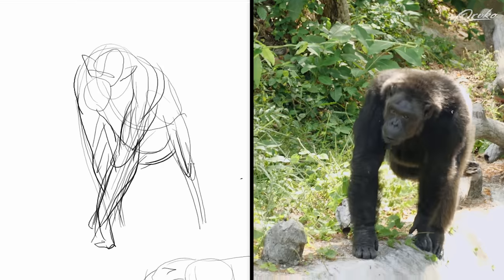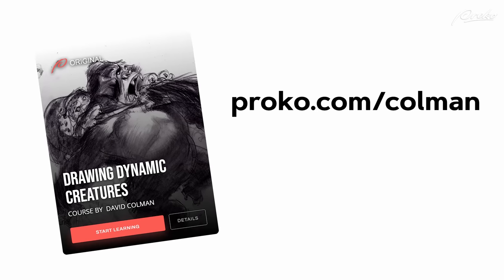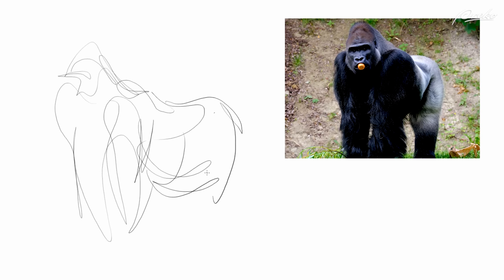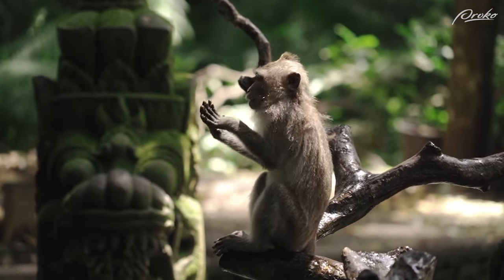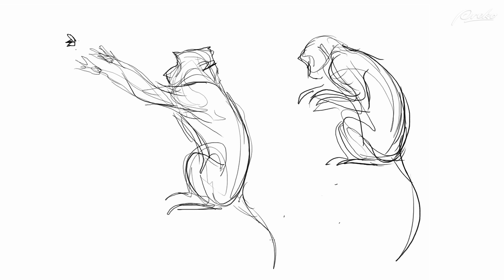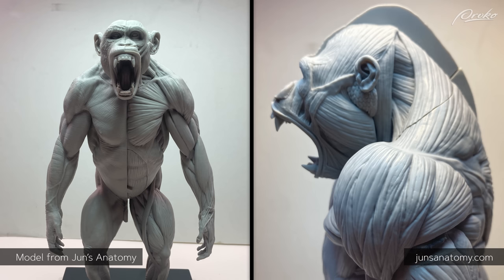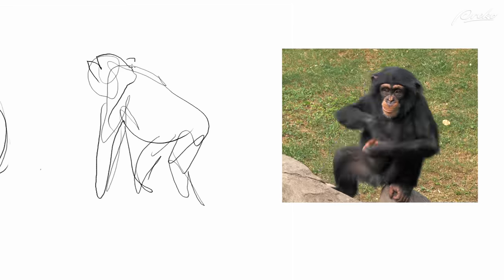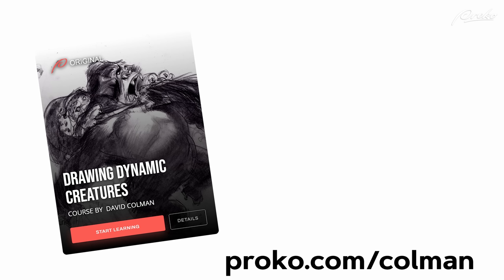Sketching From Video is BETTER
Enjoy this lesson?

Draw along with David!

The goal of studying from life is to get the fundamentals of the source material and translate it into a more dynamic and believable design. Studying from life can be challenging, but it helps you understand the skeletal structure and basic forms of anatomy to make sense of what is being observed. Paying attention to the subtlety of natural movements and energy can make creatures more dynamic and believable. In this lesson, David Colman shows you how to capture this dynamic energy with a series of sketches done from video footage of apes.

Tip: When you try this exercise don't worry about making a pretty drawing, focus on learning and understanding the natural movements and poses of the source material.

CREDITS:

Production Assistance - Sierra Tillman, Sean Ramsey
Editing - Sierra Tillman Sean Ramsey